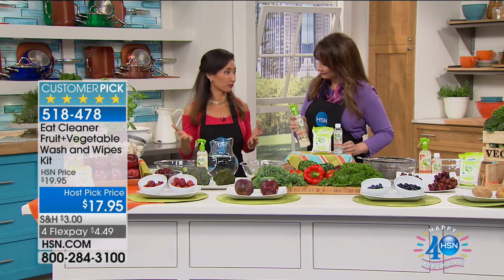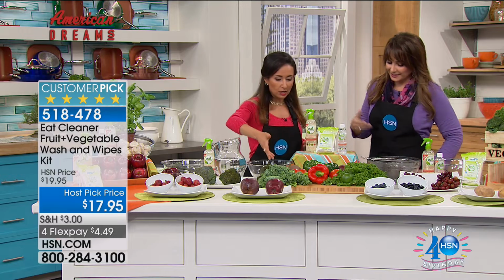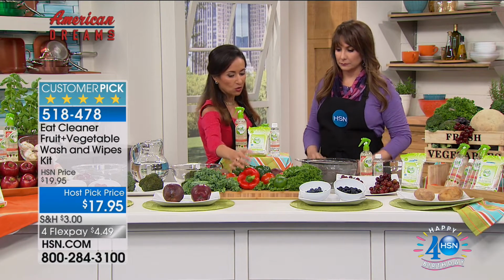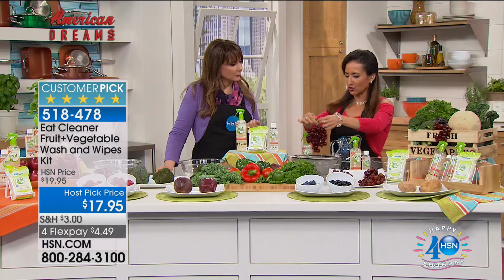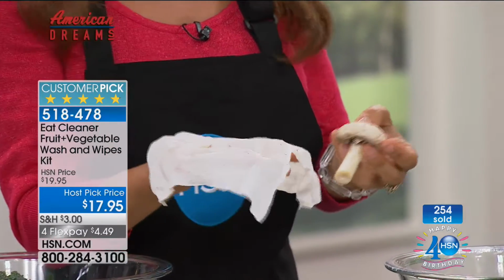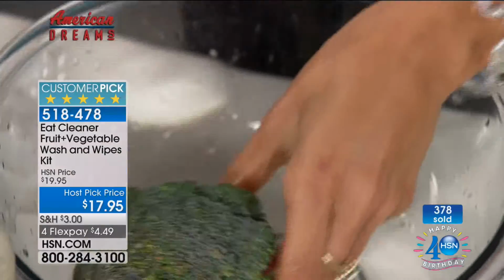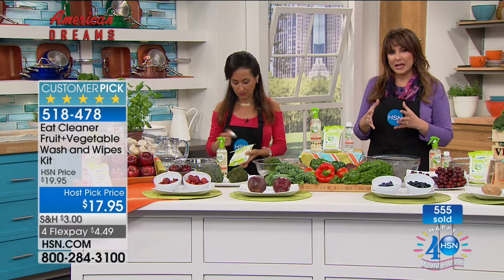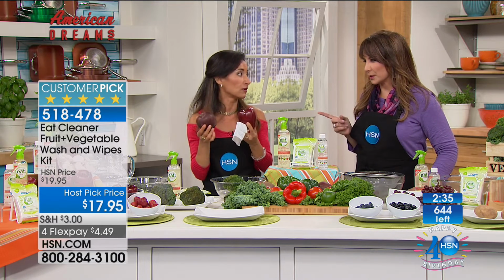Eat Cleaner Fruit + Vegetable Wash and Wipes Kit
Mom always said to eat your vegetables and we agree. But we say, Eat Cleaner, with this handy fruit and vegetable cleaning kit. Use the foodgrade...